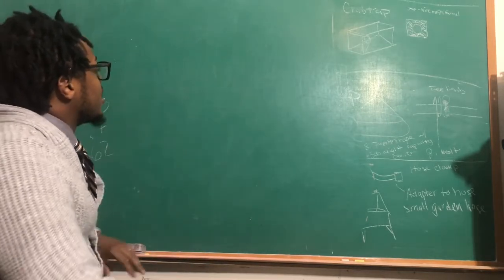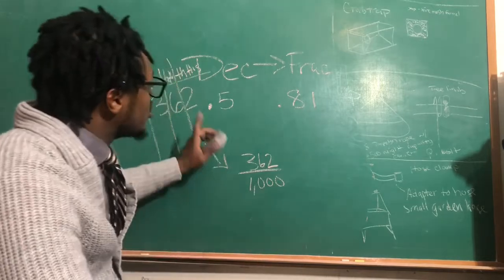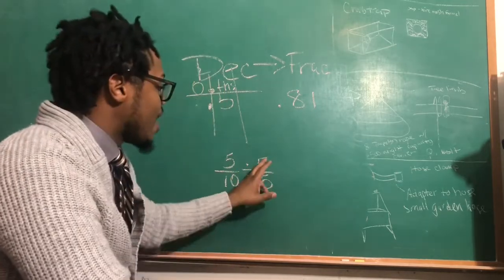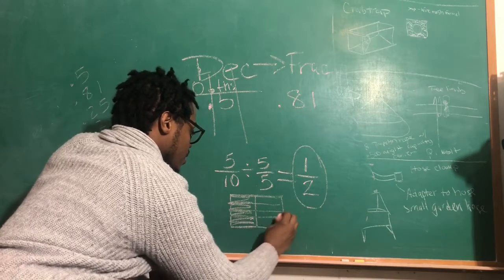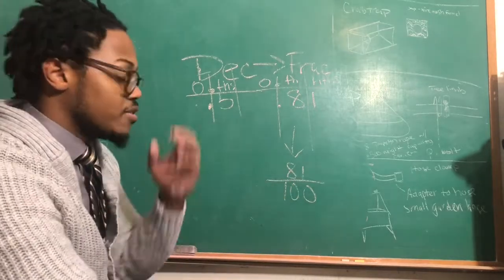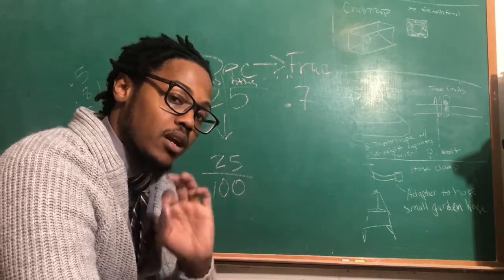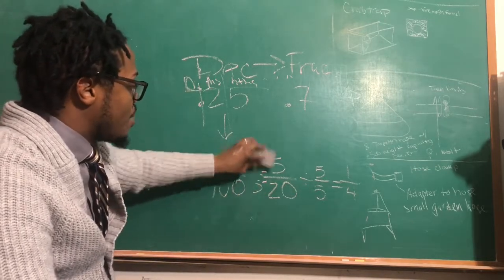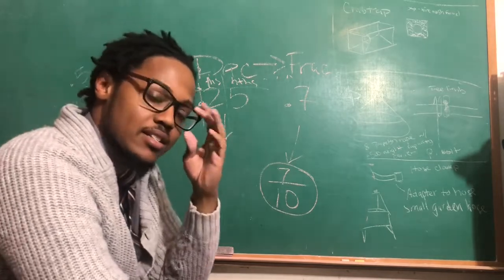5th Decimals to Fractions/Simplify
Convert Decimals to fractions then simplify.

Questions:

4th Grade Decimals to Fractions